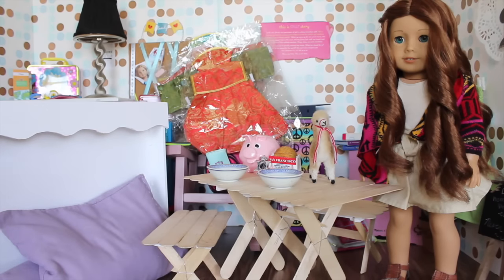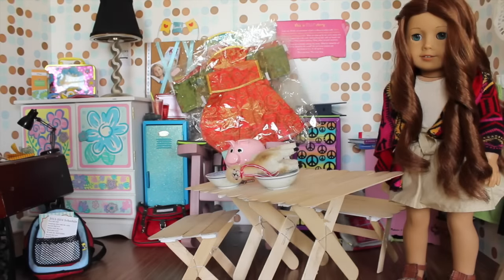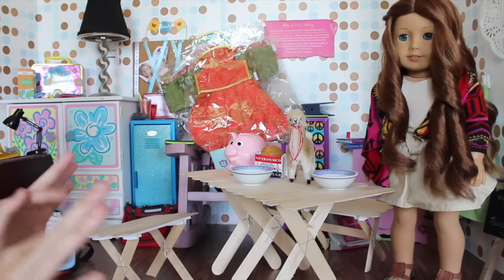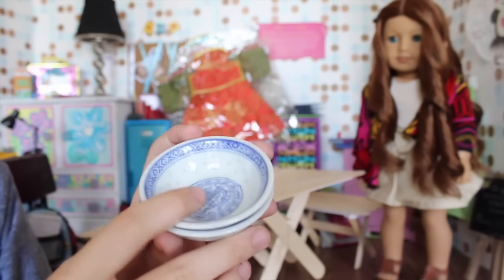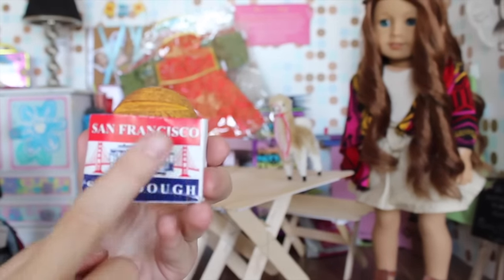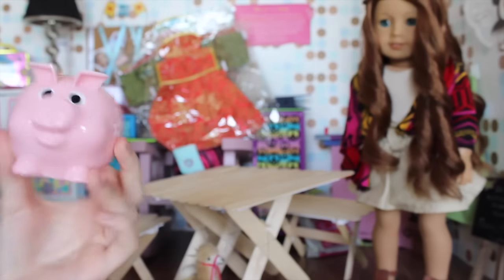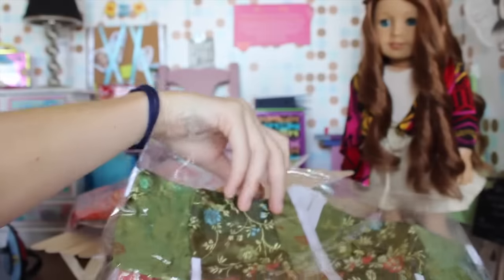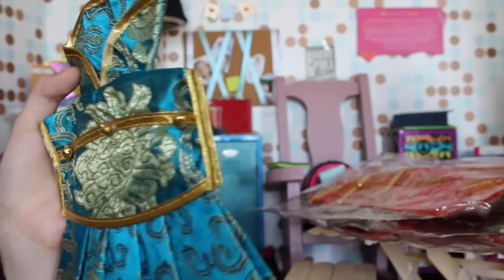American Girl VACATION Fun Finds!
More fun finds! :D I HAVE A HUGE SUPER AWESOME ANNOUNCEMENT TOMORROW! STAY TUNEDDDD!!